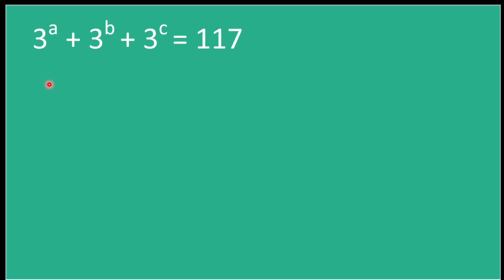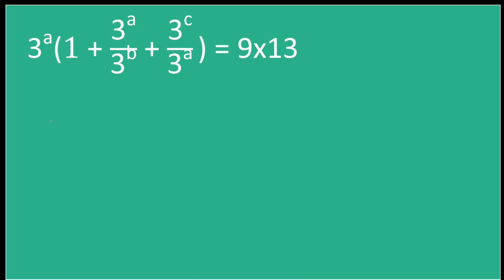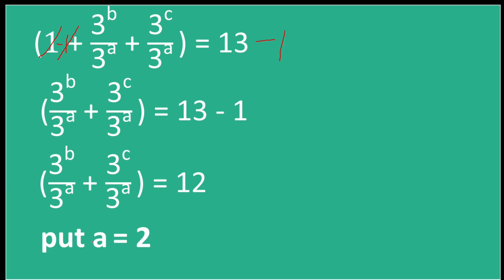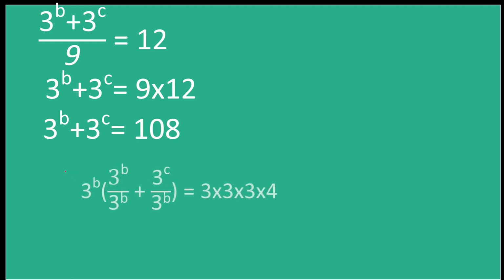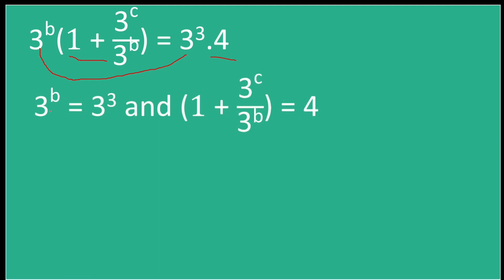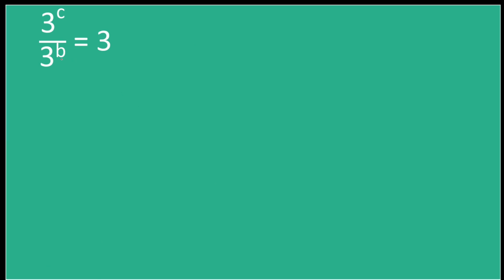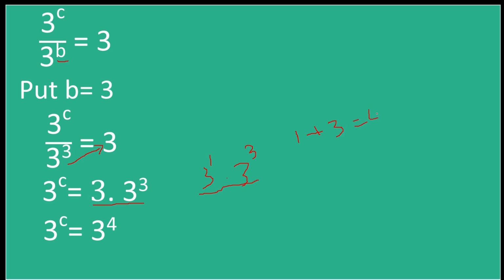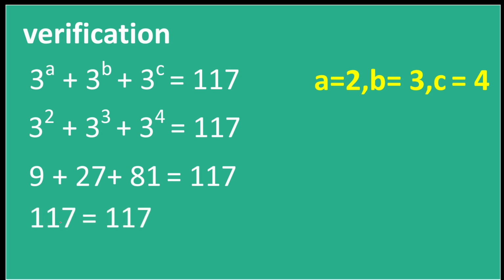Olympiad Math | Learn Mathematics Easily | Science Studio321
📘 Easy explanations
🔍 Exam-focused videos